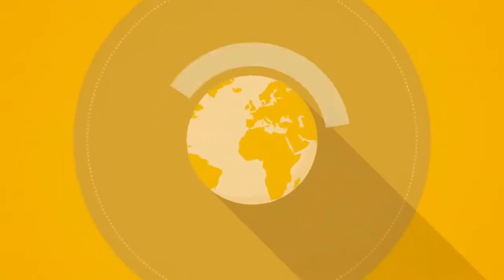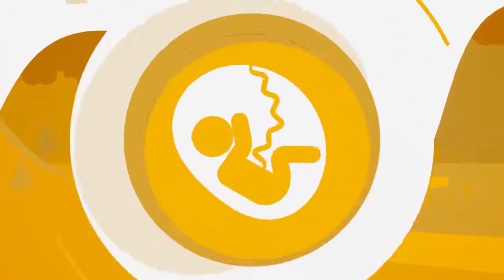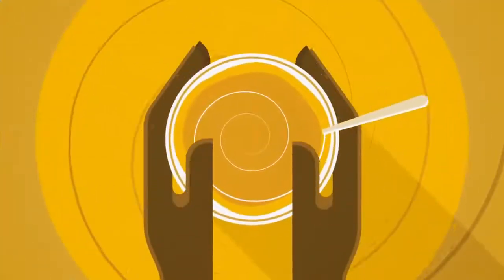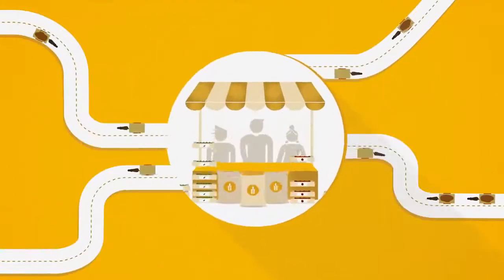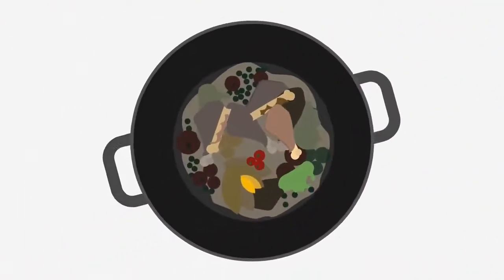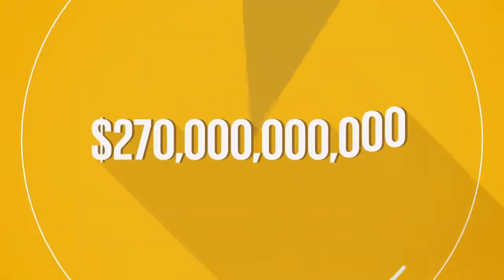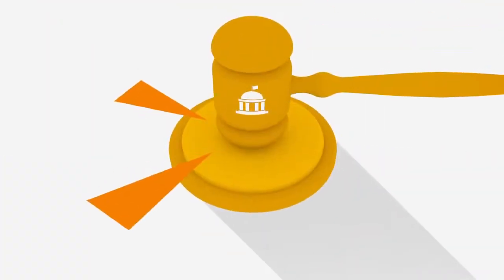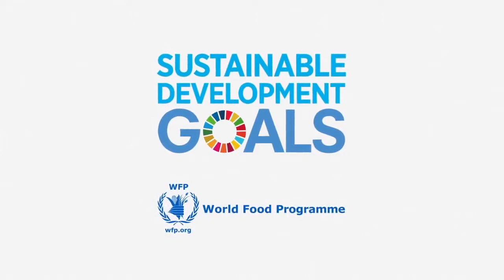WFP Zero Hunger Film | African accent voiceover | Sanjo Ogunseye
Africa accent voiceover narration for the World Food Programme and United Nations.